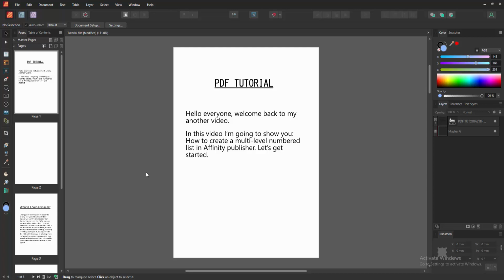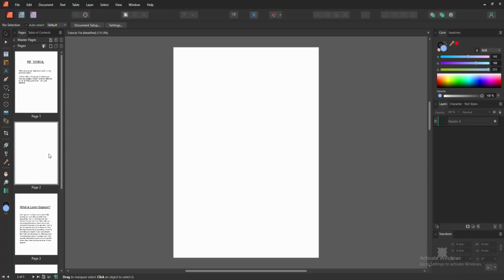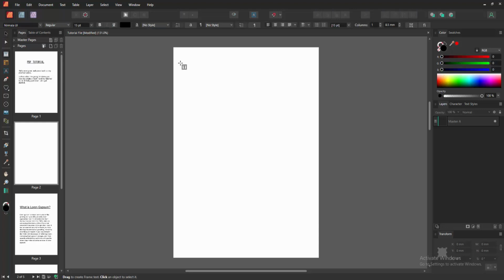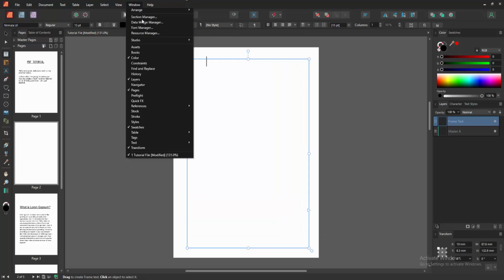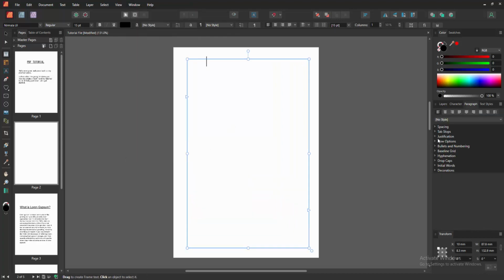How to create a multi level numbered list in Affinity publisher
Assalamu Walaikum,
In this video I will show you, How to create a multi level numbered list in Affinity publisher.  Let's get started.